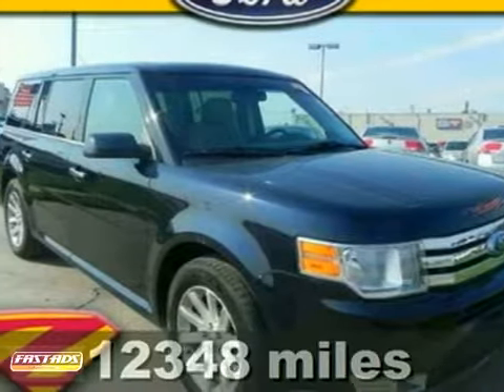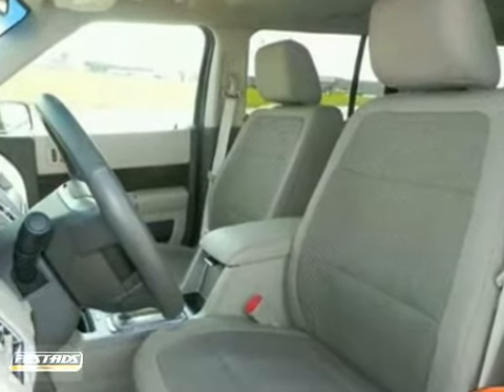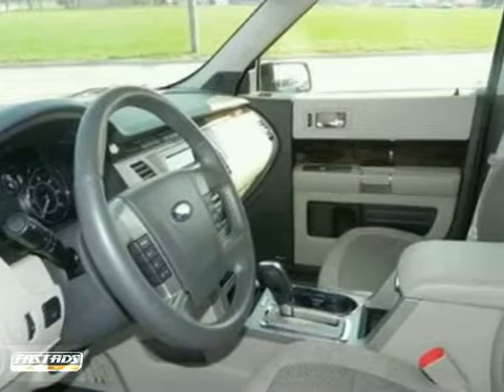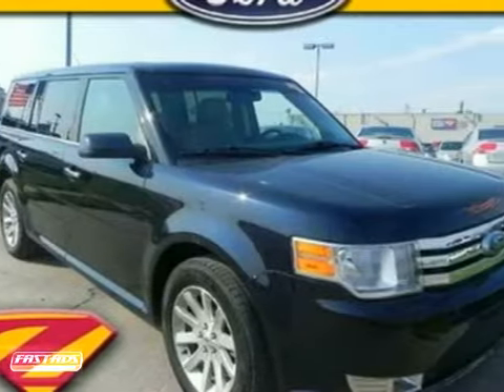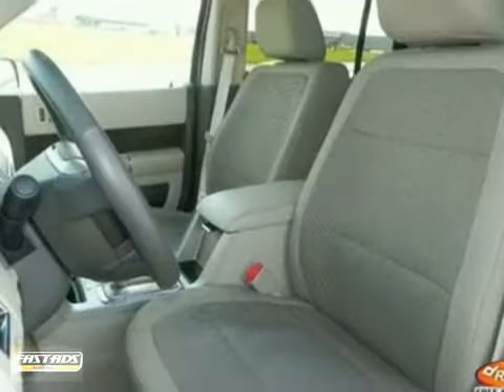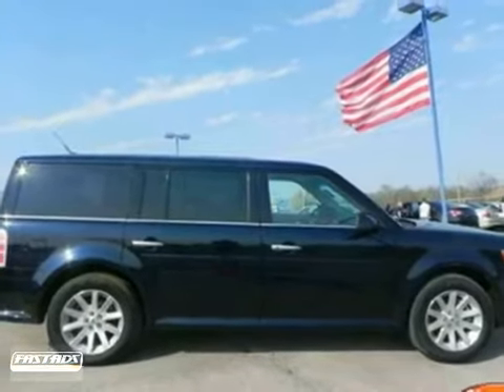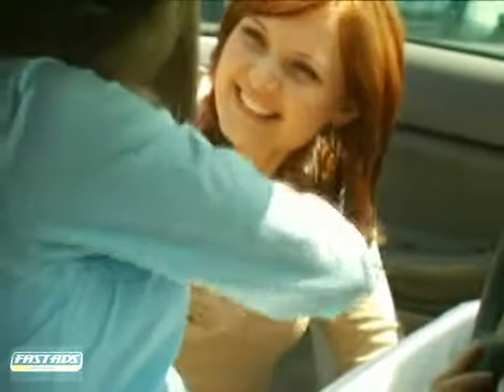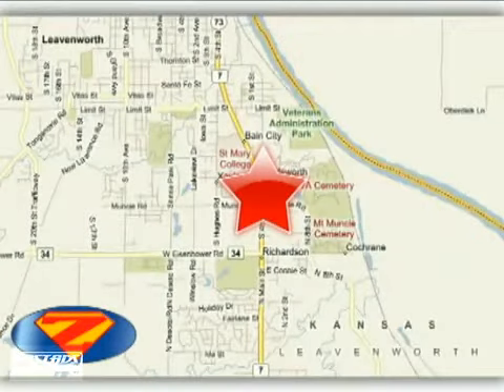2010 Ford Flex F3239 in Kansas City Lawrence, KS 66048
If you are looking for real value on a great used car, Danny Zeck Ford Lincoln Mercury invites you to come in and test drive this 2010 Ford Flex, stock# F3239. We are conveniently located near Kansas City Lawrence, KS and known for our great selection, reliability and quality. Come take a look at this 2010 Ford Flex today.

4501 S 4th St
Kansas City Lawrence KS, 66048

REMOTE START, 6-DISC IN-DASH CD W/ AVAILABLE SIRIUS SAT. RADIO, HEATED SEATS, POWER DRIVER &amp; PASSENGER SEATS, WOODGRAIN TRIM ACCENTS, ALLOY WHEELS, REMAINDER OF FACTORY 5YR/60K POWERTRAIN WARRANTY, 5-STAR SAFETY RATINGS AND MORE!! REAL DEAL PRICING!! NO GAMES - NO GIMMICKS!!! SEVERAL IN STOCK TO CHOOSE FROM! ALL COLORS ALL OPTIONS ALL ON ONE LOT!!! REAL DEAL PRICING IS THE ZECK FORD ADVANTAGE! Also includes: Convenience Package, Adjustable Pedals w/Memory, Memory Driver's Seat, ABS brakes, Dual front side impact airbags, Reverse sensing system, Traction control, Power Heated Mirrors, and RUBBER FLOOR MATS. There's no substitute for a Ford! Yes! Yes! Yes! What are you waiting for?! Do you want it all for you and your family? Well, with this terrific 2010 Ford Flex, you are going to get it.. This is a marvelous SUV to get you and the kids out and about, not just in safety, but also in style. New Car Test Drive said, ''...The exterior design is distinctive and memorable. The interior is filled with clever details and surprise-and-delight features. High-tech touches abound...'' LIVE FAR AWAY? SHIPPING AVAILABLE ANYWHERE IN THE U.S.! 15 MINUTES FROM KCI AIRPORT!